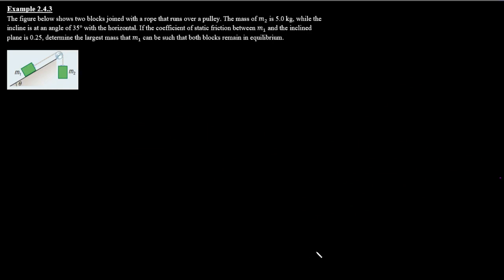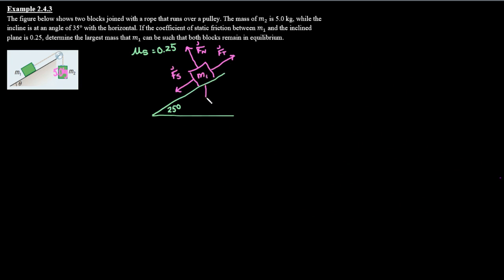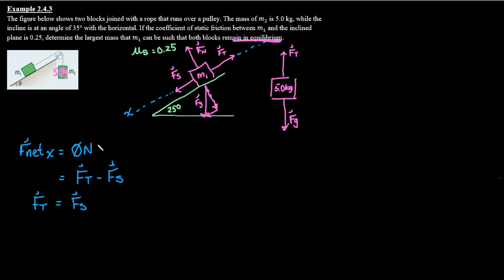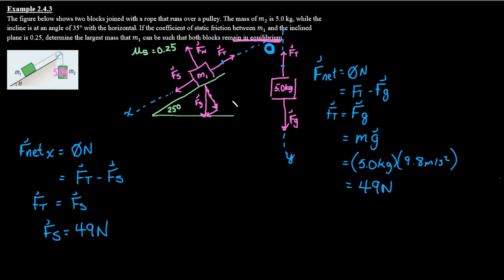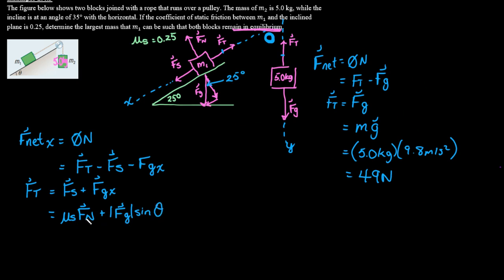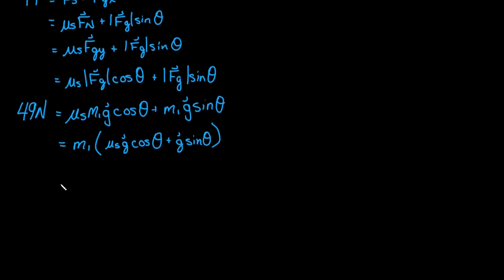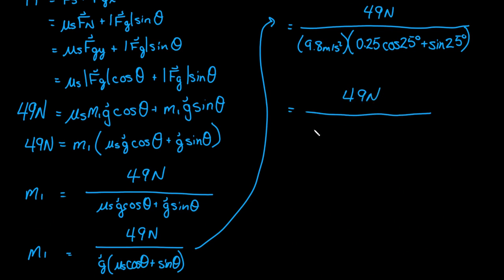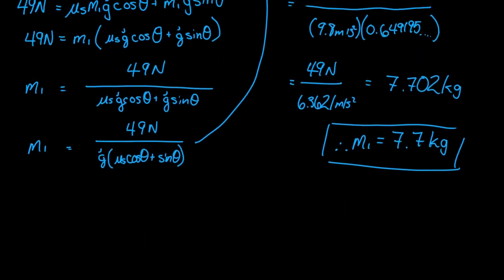Wanny's Gr. 12 Physics: Example 2.4.3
A problem that allows us to revisit static friction, while dealing with both pulleys and inclined planes.